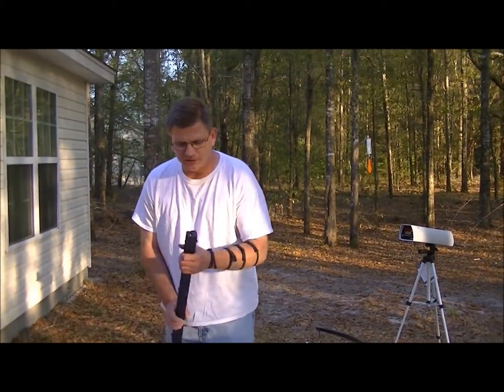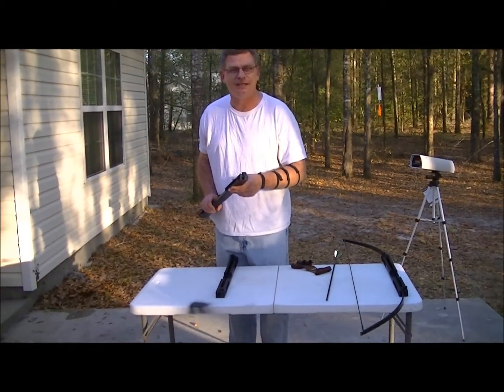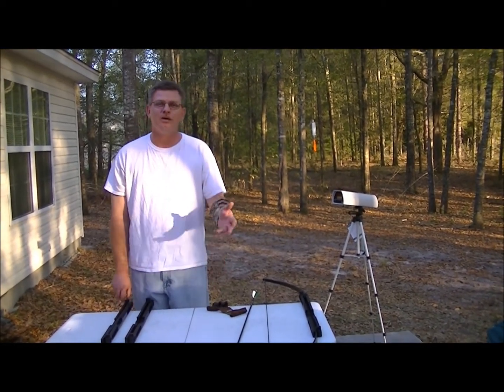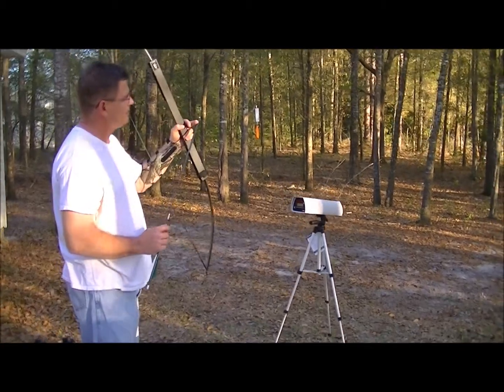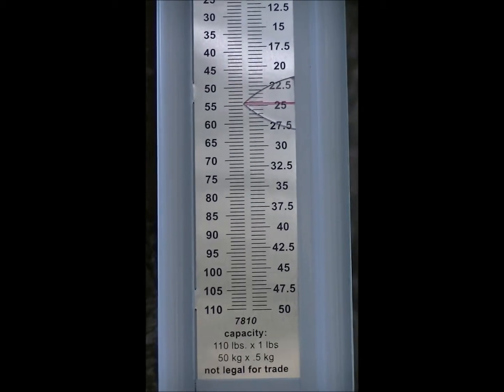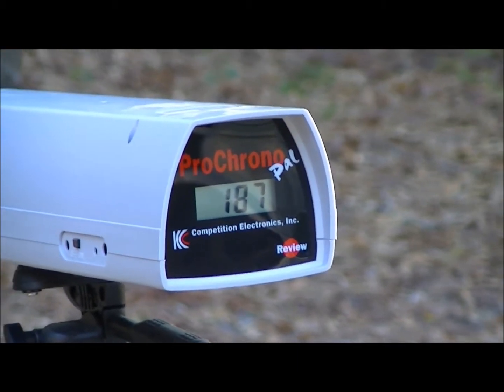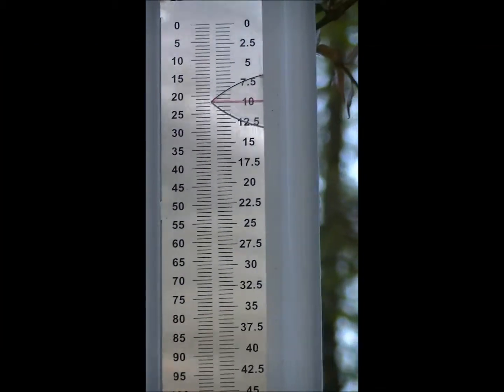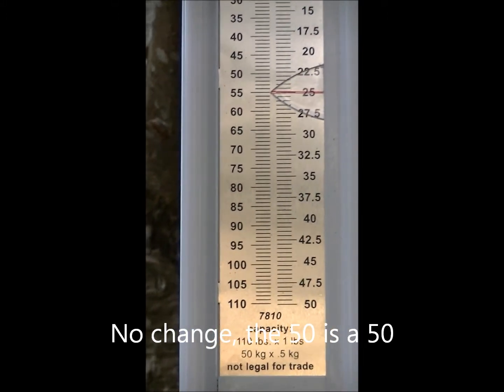Testing the riser change to the Compact Folding Survival Bow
Draw weight and arrow speed tests for the Compact Folding Survival Bow with new change to the riser.